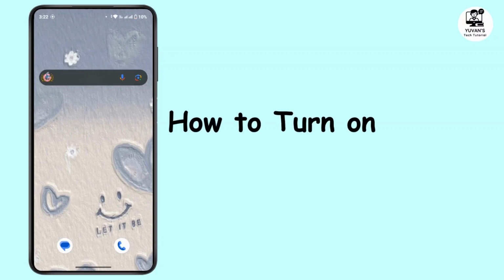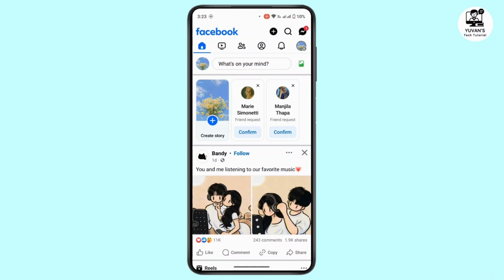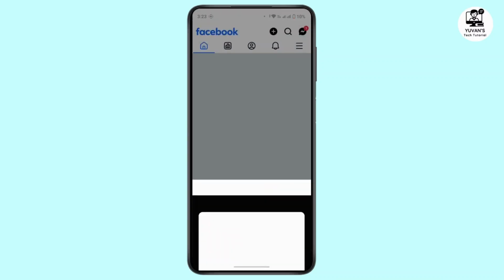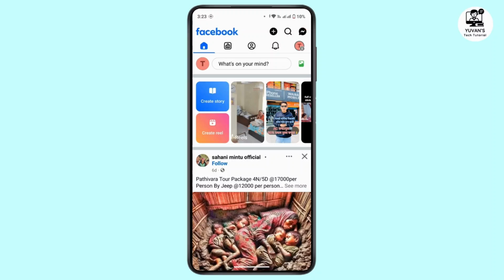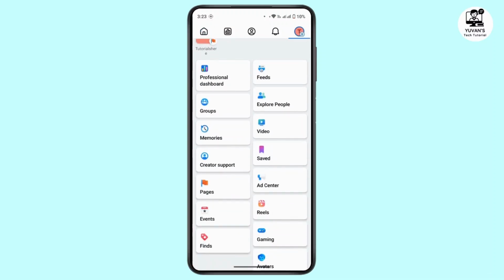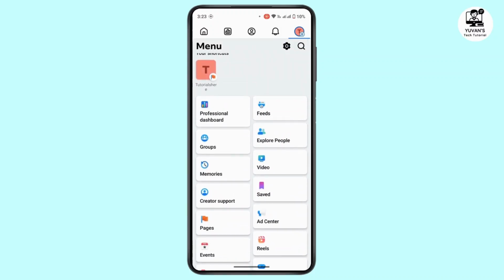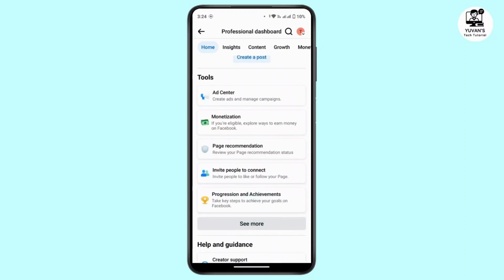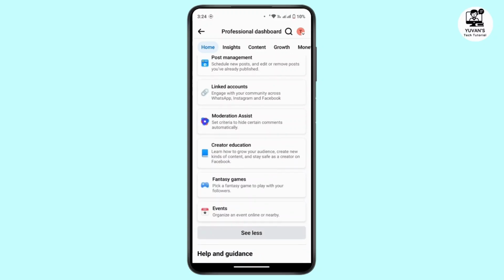How to Turn on Top Fan Badges on Facebook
Learn how to easily turn on top fan badges on Facebook in this step-by-step tutorial. Whether you're a page admin or just looking to understand how the top fan badge feature works, this video will guide you through the process!

In this video, you'll discover how to turn on top fan badges for your Facebook page. We'll cover everything from activating the feature to managing top fan badges effectively.

Timestamps:
0:00 Introduction
0:20 Step 1: Accessing Your Facebook Page Settings
0:45 Step 2: Enabling Top Fan Badges
1:15 Step 3: Managing Top Fan Badges